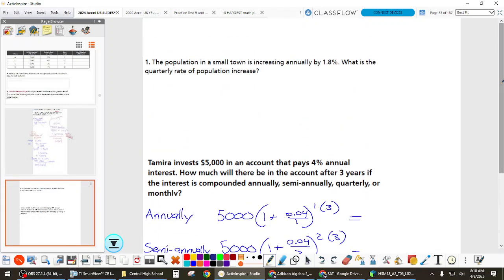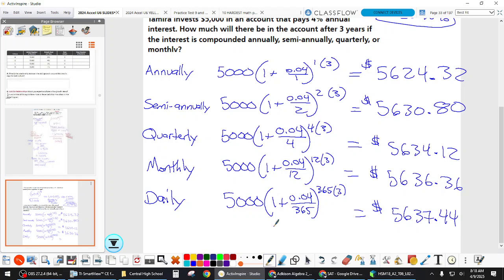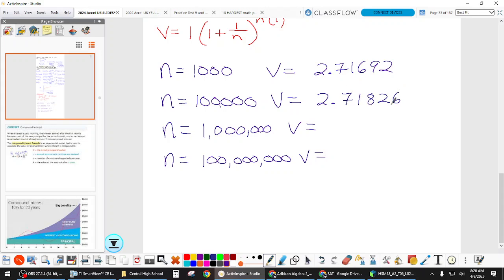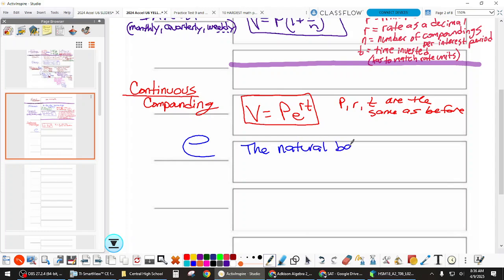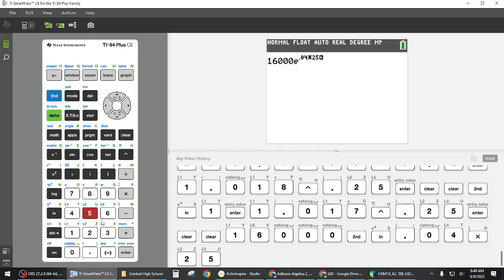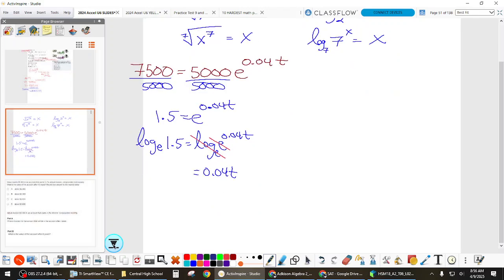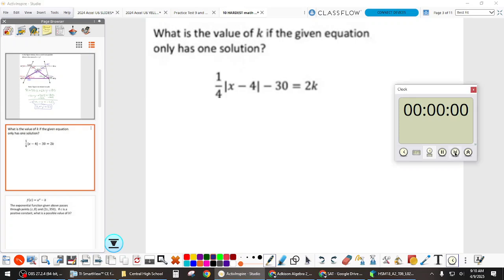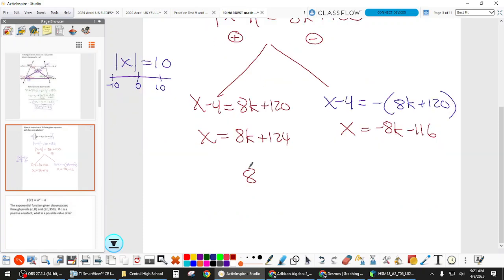4,9 Accel A2 Continuous compounding and SAT prep